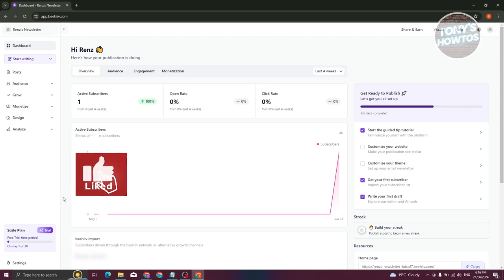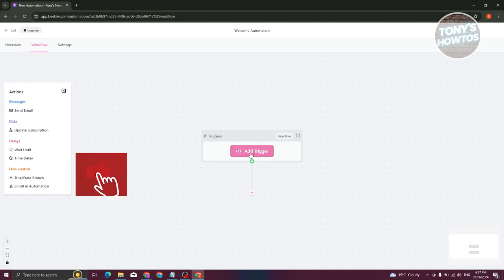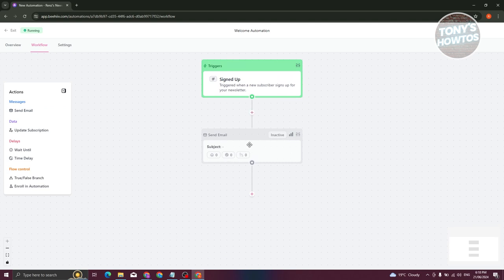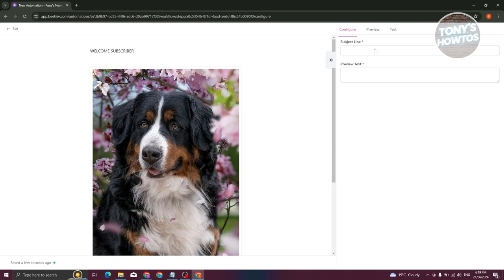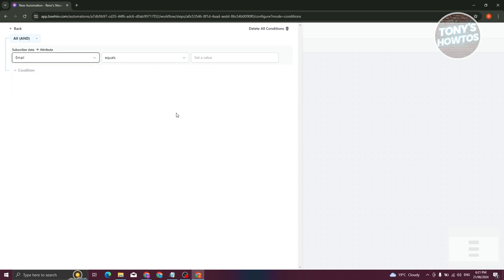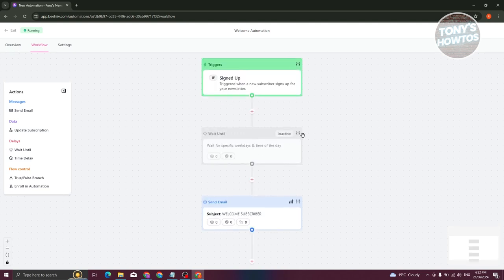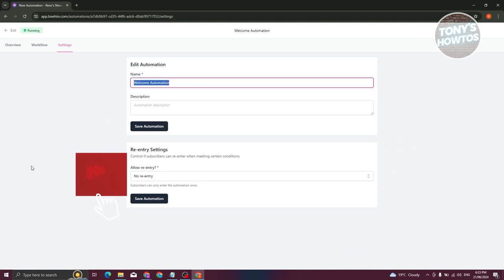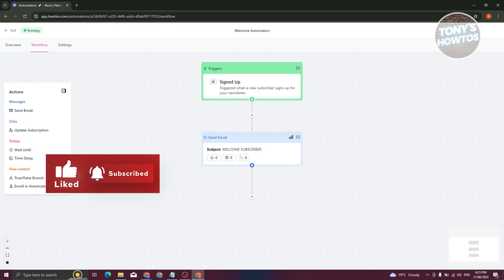How to Set up Welcome Email With Beehiiv Automation (2024)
In this video, I show you How to Set up Welcome Email With Beehiiv Automation in 2024. The quick and easy tutorial How to Create a Welcome Email Automation with Beehiiv. Do you want to know step by step how to make beehiv welcome email in 2024? Yes? Great!